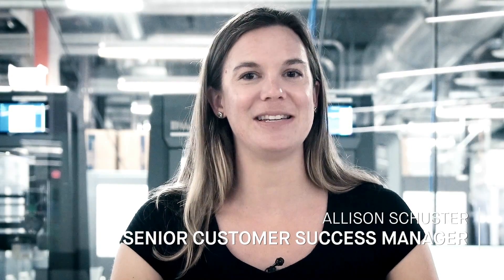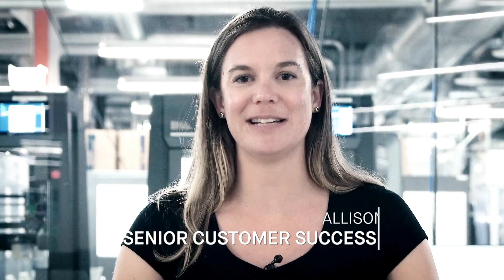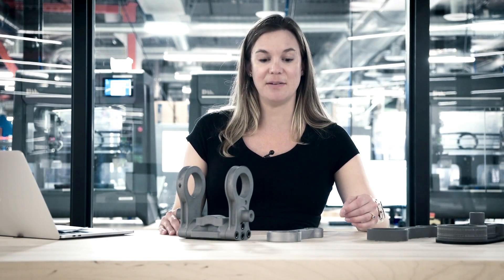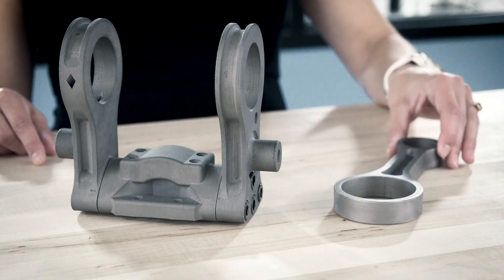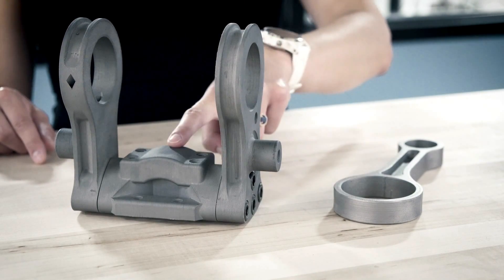Quick look: Studio System for rapid prototyping (case study)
Studio System™ for rapid prototyping: Virginia-based startup to reduce the product development timeline by 25% | In this video, Allison Schuster (Sr Customer Success Mngr) presents the Lumenium case study.